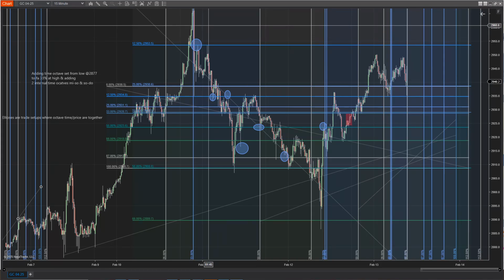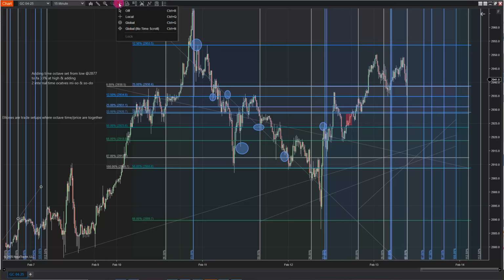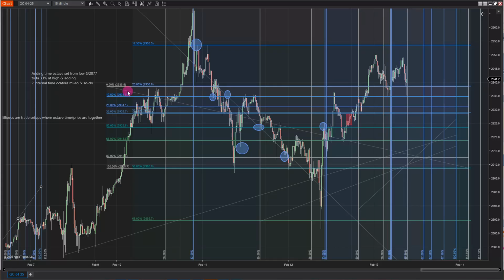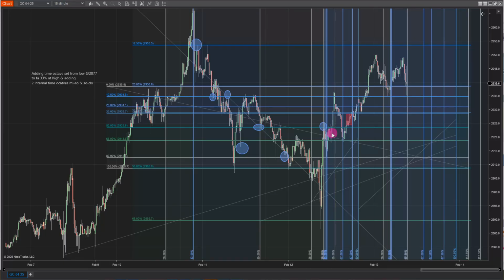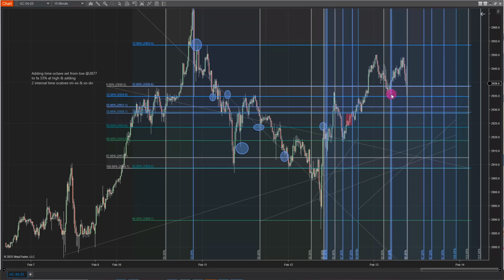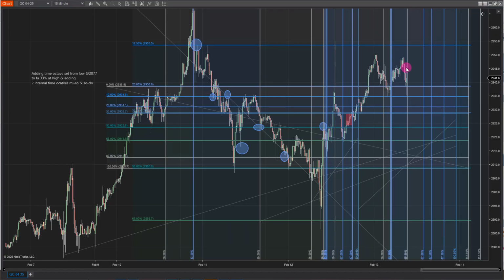Octave tips for intraday gold trading!